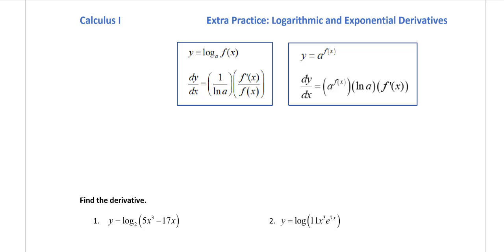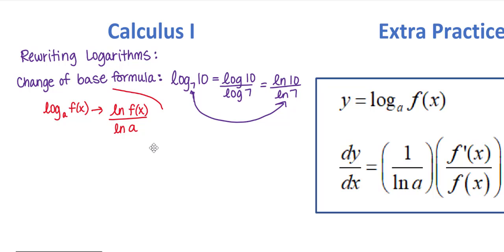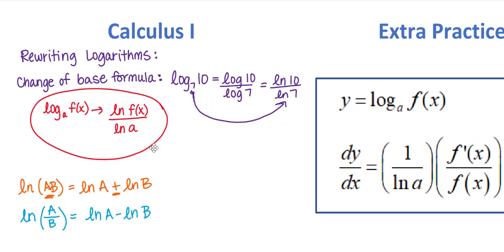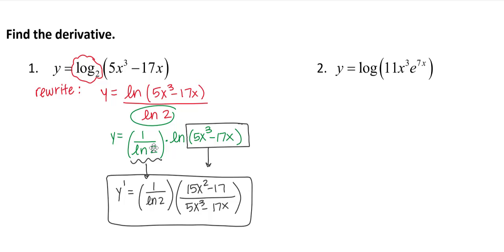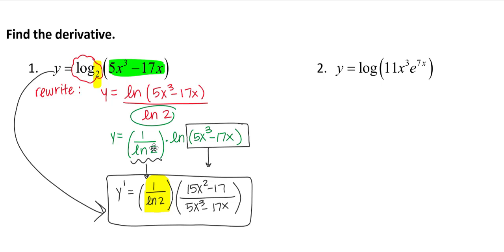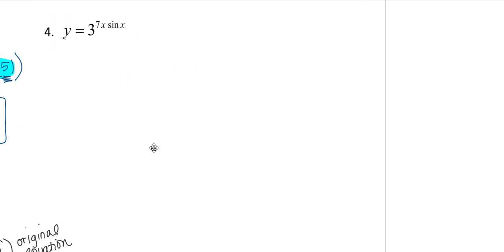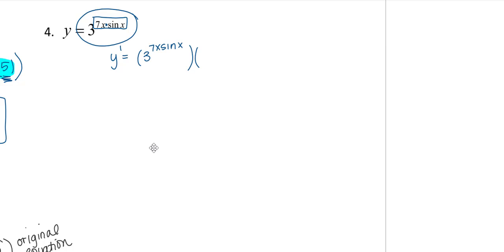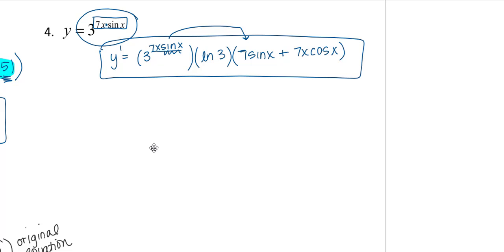Calculus I Extra Practice Log and Exponential Derivatives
This video will discuss finding derivatives of logarithmic functions (bases other than e), as well as derivatives of exponential functions.